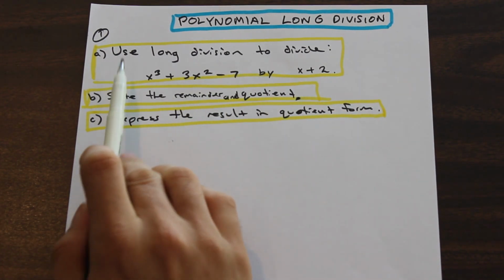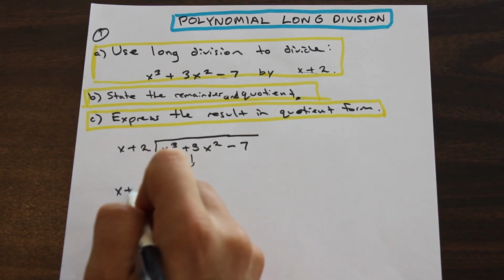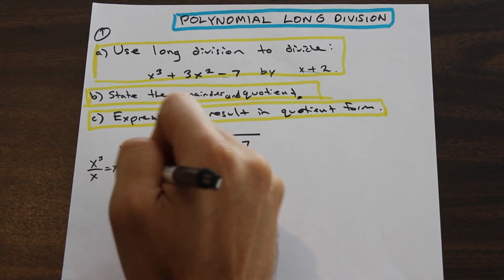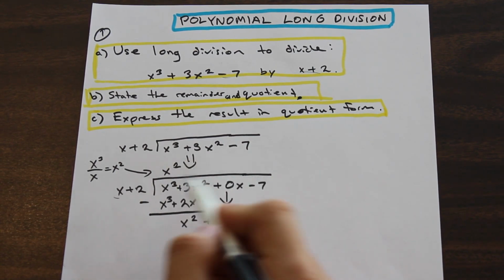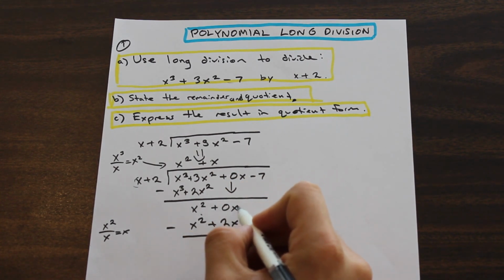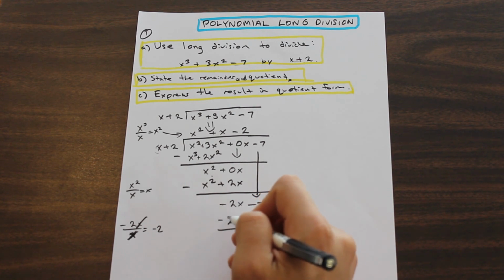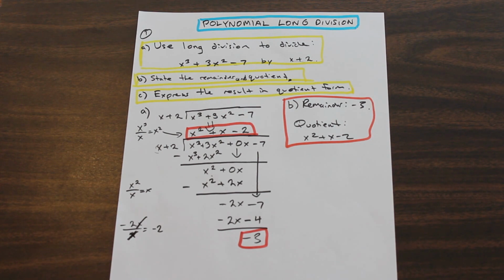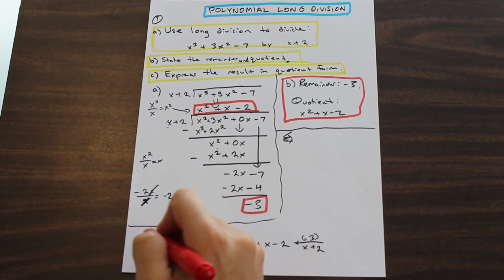Polynomial Long Division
TimeStamp !
0:50 - Theory Ends - Solution Beings (Don't skip the Theory!)

1:00 - (1) - Re-write the equation.
1:22 - (2) - Re-write again with the place holder present.
2:10 - (3) - Take the highest power of x and divide it by x^3
3:05 - (4) - Multiplay x^2 by (x+2) and write the result below
3:22 - (5) - Change the sign (+ / - ) for the answer written below
3:28 - (6) - add the 1st equation (x^3+3x^2..) to the 2nd ( -x^3 - 2x^2)
3:51 - First division should give x^2+0x-7

3:55 - (7) - Divide x^2 by x and write the answer on top (answer = x)
4:40 - (8) - Multiplay x by (x+2)
4:58 - (9) - write the result below, Change the sign, add eq 3 n 4
5:10 -  Second division should give - 2x - 7

5:30 - (7) - Divide -2x by x and write the answer on top (answer = -2)
5:47 - (8) - Multiplay -2 by (x+2)
6:05 - (9) - write the result below, Change the sign, add eq 5 n 6
6:15 -  Third division should give - 3 which is the reminder. (Part a)

6:55 - Answering part A,B and C